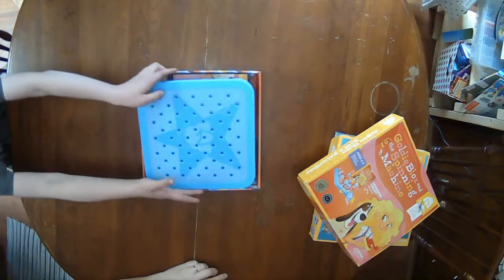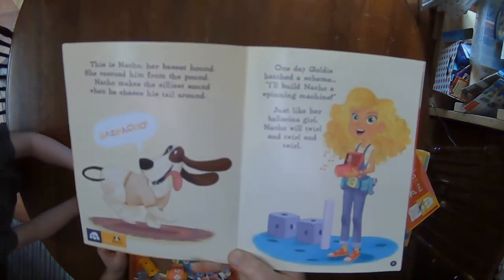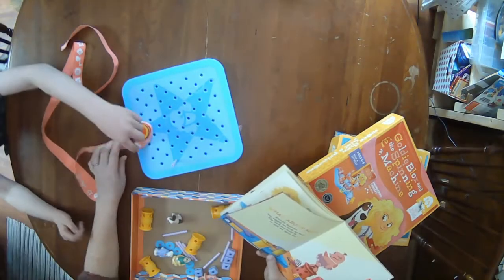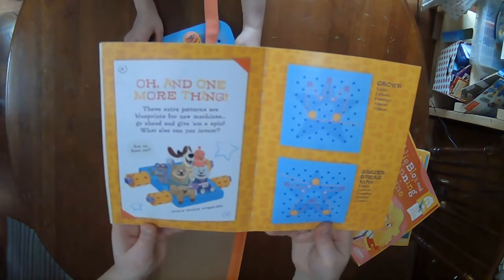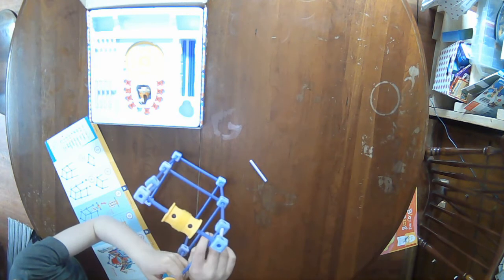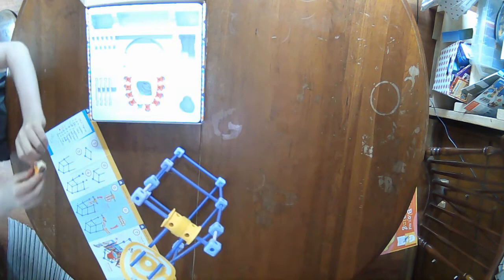Goldie Blox STEM Kits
Watch my family play with our Goldie Blox STEM kits.

If you're ready to buy a kit, here's our paid link (no cost to you)